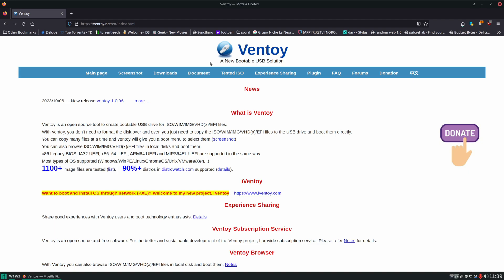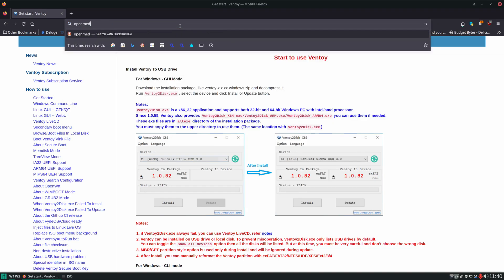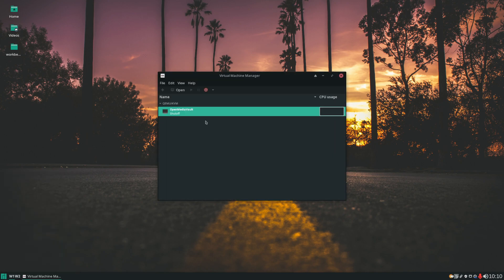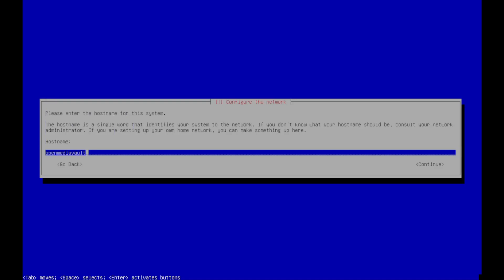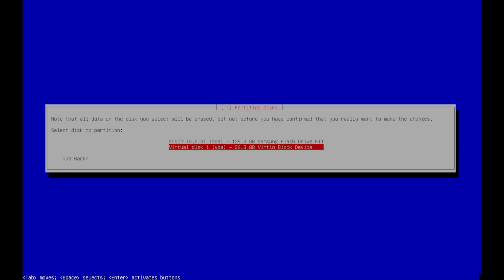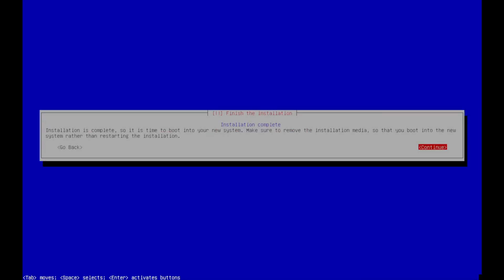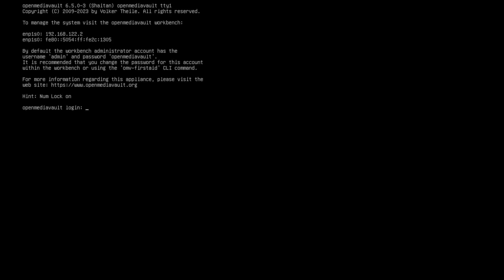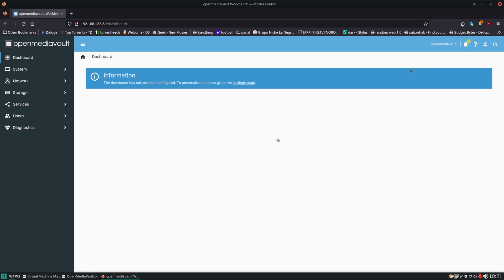Getting started selfhosting - Installing your first server with Ventoy + OpenMediaVault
Setting up a USB drive with Ventoy and installing OpenMediaVault - Howto - Selfhosting S2E2